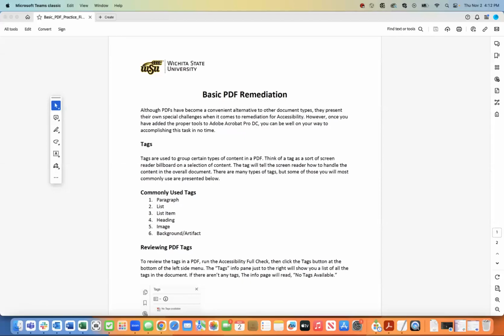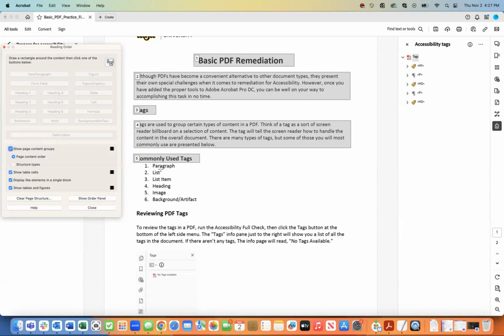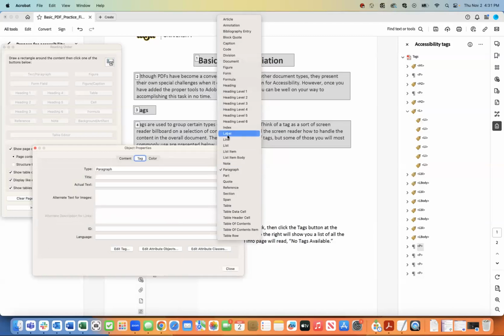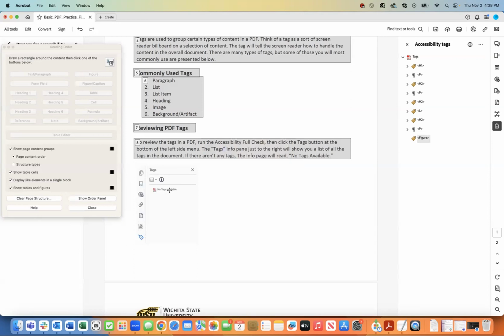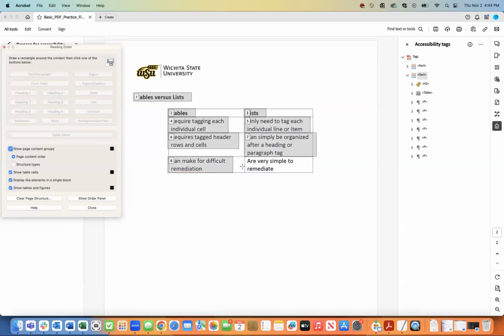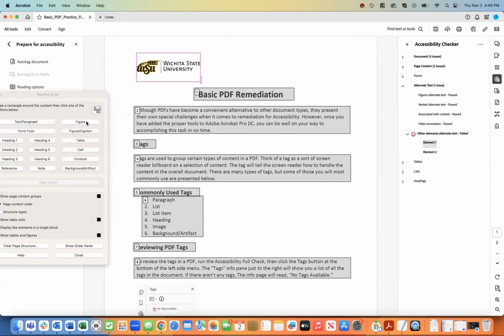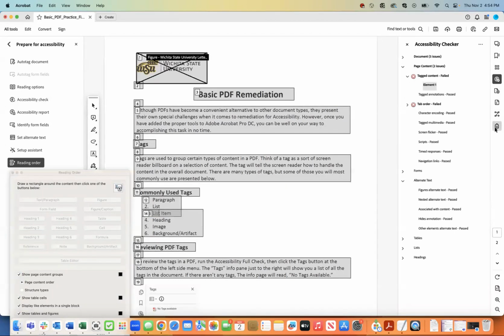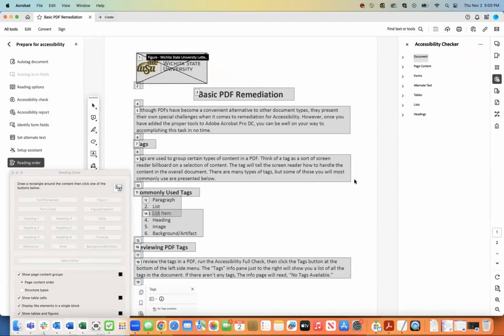Basic PDF Remediation, Part Two: Manual Tagging Method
Remediation of the same PDF from Part One, using manual tagging rather than the Autotag feature. This allows the user to practice working with tags.